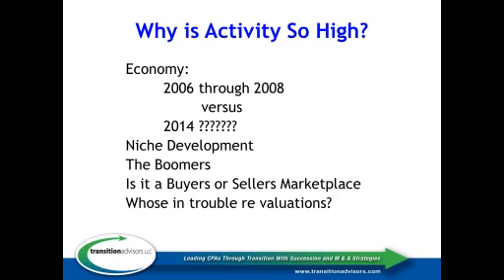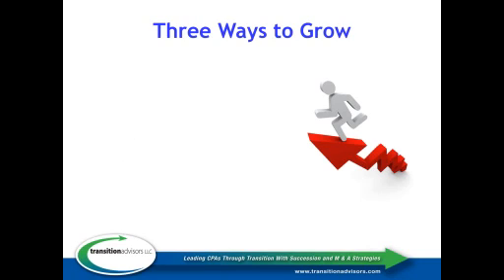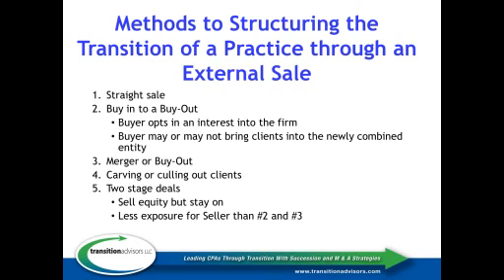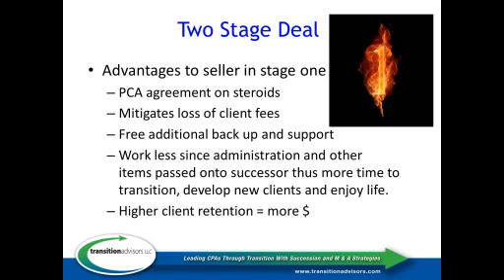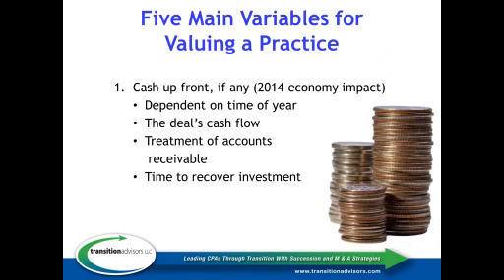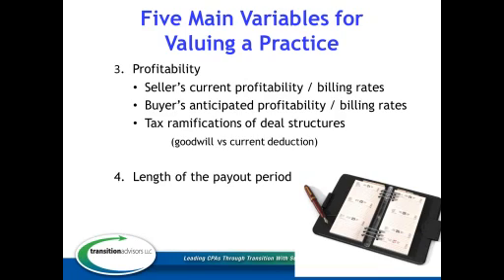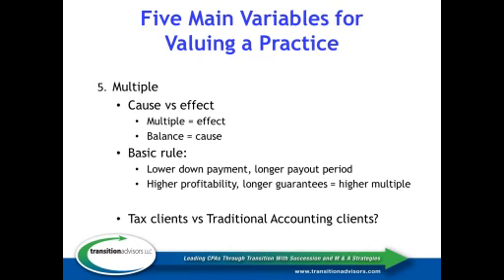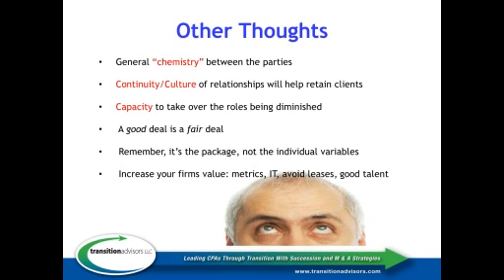How to Value Your Accounting Practice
June 24, 2014 webinar